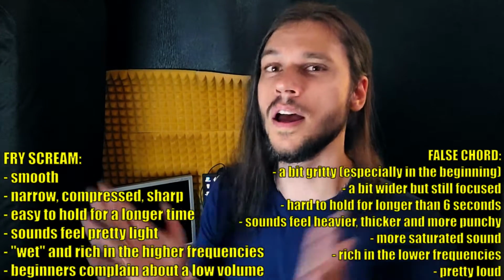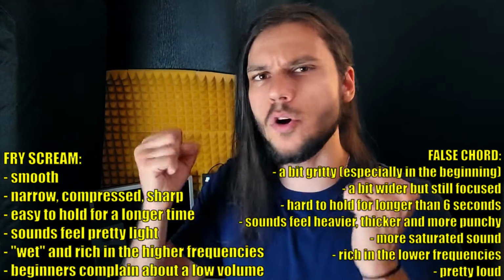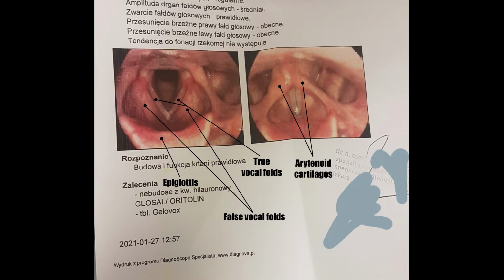Fry Scream or False Chord - Which Is Better? Theory & Examples!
Level up your scream with my freebies, courses, and vocal lessons 👉

Dive into the intriguing world of vocal techniques as we explore the heated battle between fry scream and false chord! This video breaks down the mechanics behind each style, showcasing their unique sounds, applications in music, and tips to master them.

Featuring expert demonstrations, comparisons, and practical exercises, this is your ultimate guide to elevating your vocal skills and understanding the art of extreme vocals!

Fry Screaming vs False Chord Scream - Comparison of 12 Different Screams